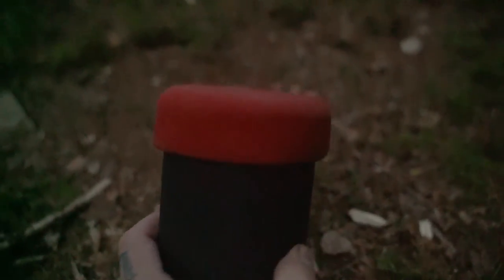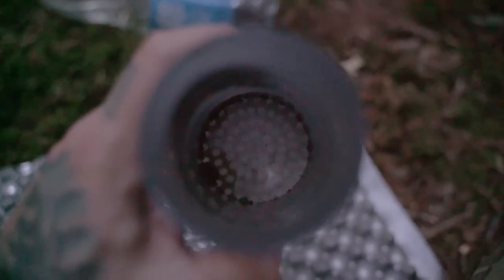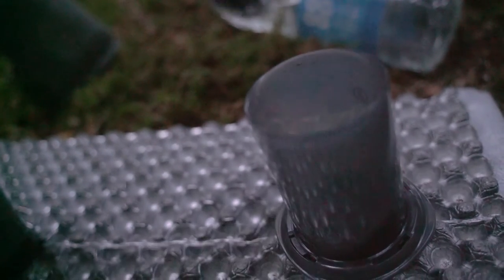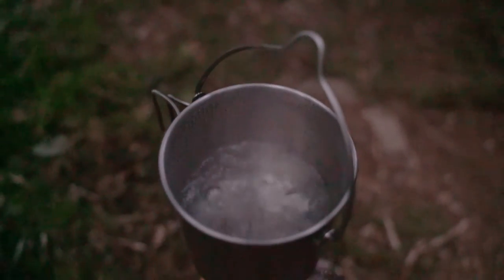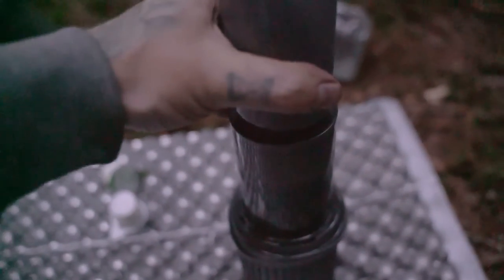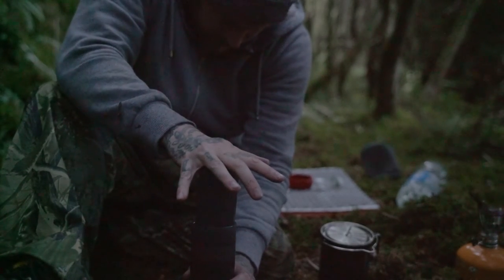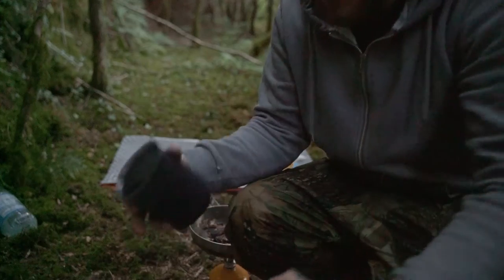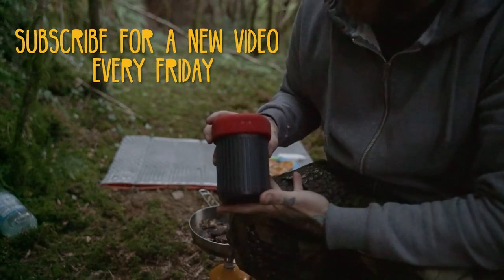Can you make GREAT Coffee Outdoors? | AEROPRESS GO review +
Taking a few home comforts when you're out in nature make trips just that bit sweeter, one of my luxury items is the @AeroPressCoffeeMaker  and some coffee grounds from @coaltown-coffee
. Apologies for the dark video and my groggy voice, Id just woken up in the woods after camping when I shot this!